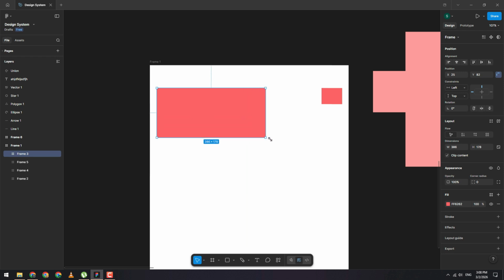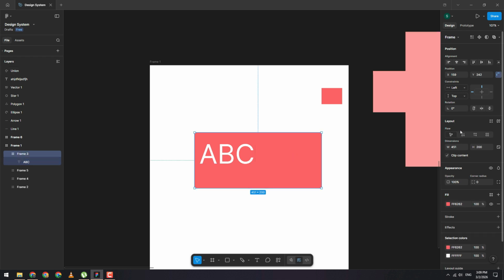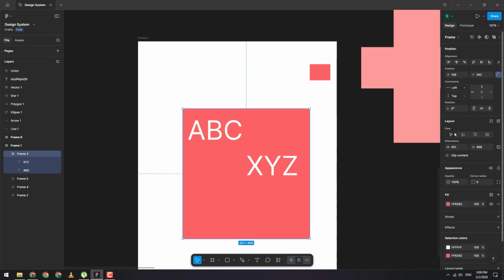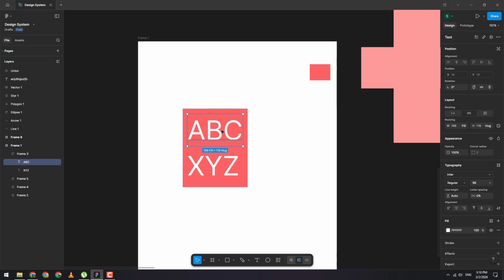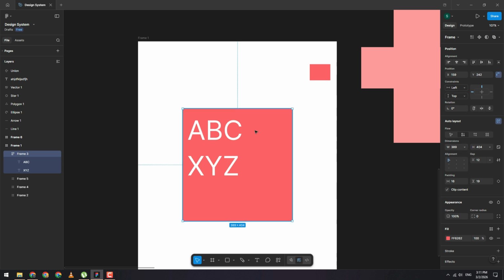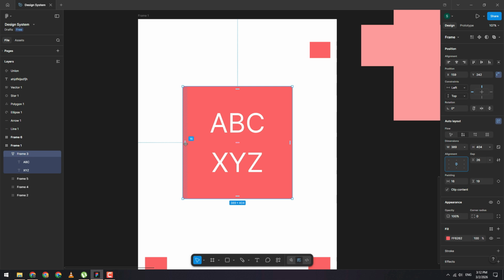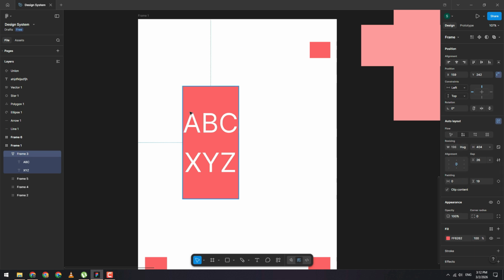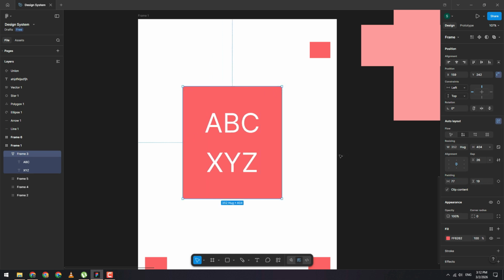Introduction to Auto Layout in Figma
In this lesson we will cover Auto Layout in Figma which is one of the most powerful and important features you will use in real UI design projects.
What we will cover:
What Auto Layout is and why every designer needs to understand it
How to add Auto Layout to any frame in Figma
How Auto Layout controls the direction, spacing and padding of elements automatically
How to use horizontal and vertical Auto Layout directions
How to set gap between items and padding inside a frame
How Auto Layout responds when content is added or removed
How Auto Layout works with components to create flexible and scalable UI elements
Tips for using Auto Layout in real product design workflows
By the end of this lesson you will understand how Auto Layout works and be able to use it to build flexible, responsive and scalable UI components and layouts in Figma.

Quiz Title
Auto Layout Quiz
Quiz Description
Test your understanding of Auto Layout in Figma and how it is used to build flexible and responsive UI designs.

Question 1
What is the main benefit of using Auto Layout in Figma?
Answer A: It automatically generates color styles for your design
Explanation: Color styles are created manually in the design panel. Auto Layout has nothing to do with generating colors or styles.
Answer B: It automatically adjusts spacing and layout when content is added removed or resized
Explanation: Auto Layout in Figma makes frames and components respond dynamically to content changes. When you add or remove elements the layout automatically adjusts the spacing and size to keep everything looking clean and consistent. This is what makes Auto Layout essential for building buttons, cards, navigation bars and any component that needs to scale with its content.
Answer C: It exports your designs automatically to developers
Explanation: Exporting designs is handled through the export panel in Figma. Auto Layout is purely a layout and spacing tool and has nothing to do with exporting.